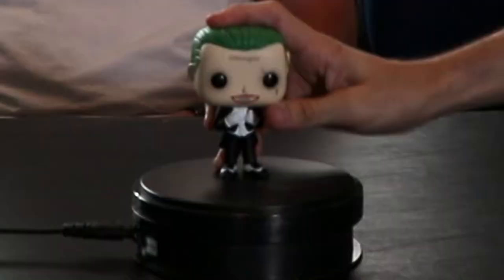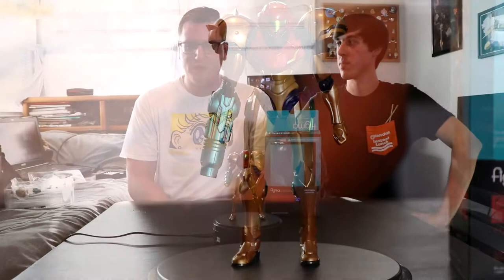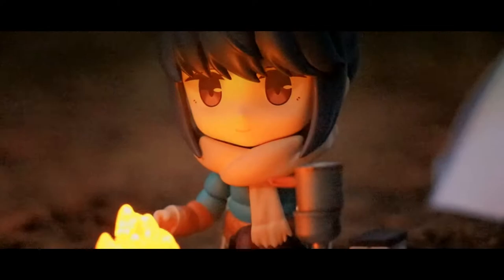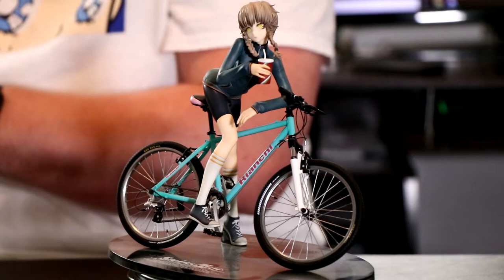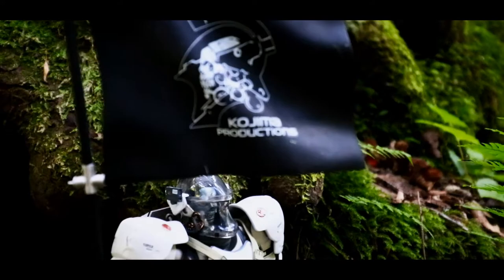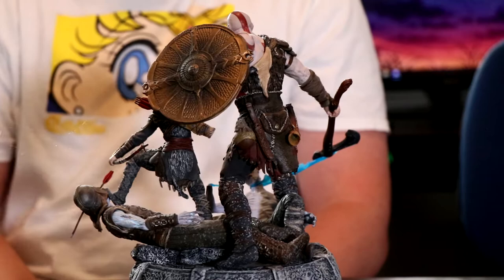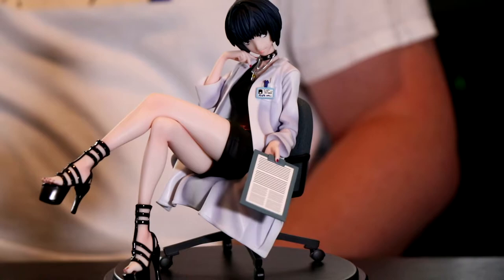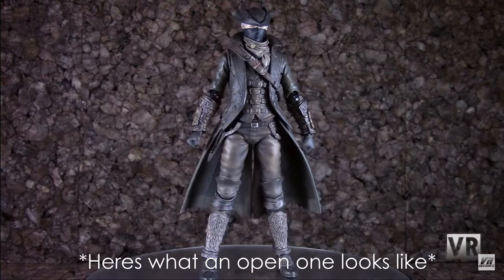Our Top 5 Favorite Anime & Video Game Figures from our collections | 100 Subscriber Special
Did I say five, I meant TEN! Overcoming the daunting task of selecting our most prized figures from our collection was no easy task, but the two of us persevered and each managed to handpick five of our favorite figures from our own collections. We wanted to do a fun little show n' tell to celebrate one hundred subbies, as well as some reminiscing on what makes these figure so special too us! 🙌 ❤

🕑 Time Stamps 🕑
Intro - 00:00 - 02:01
Figures #1 - 02:01 - 06:35
Figures #2 - 06:35 - 10:12
Figures #3 - 10:12 - 14:44
Figures #4 - 14:44 - 19:34
Figures #5 - 19:34 - 25:48

🎵 Music Zone 🎵
- Persona 5 - Butterfly Kiss
- aethers - I Dream in Pastel Pink
- Jaime Hinckson - All Good
- DOMINANT - nostalgia pt.2
- Dreemwax You - Wouldn't Understand
- Embers x Aso - Blue Wednesday
- Lewis - Himawari
- Saib - Coral Dreams
- Splatoon 2 - Color Pulse
- Thats Cool - Days Like This
- Toonorth - Silience
- Zmeyev - Every Night